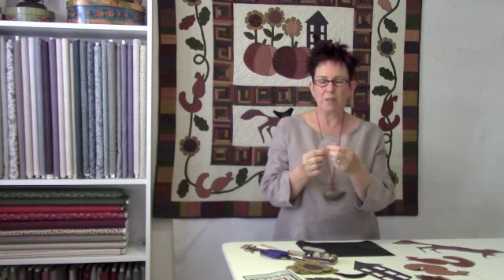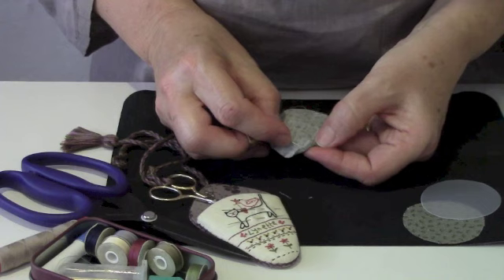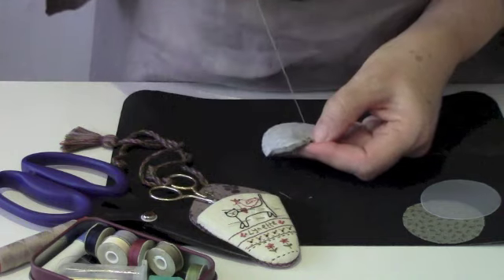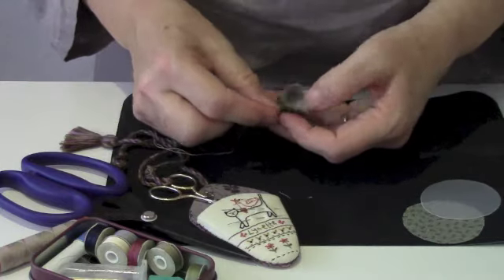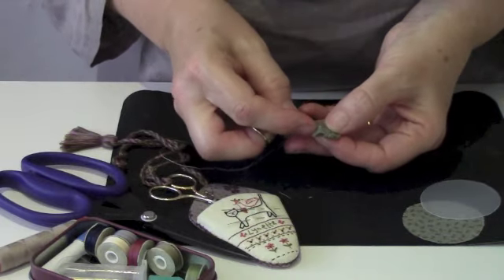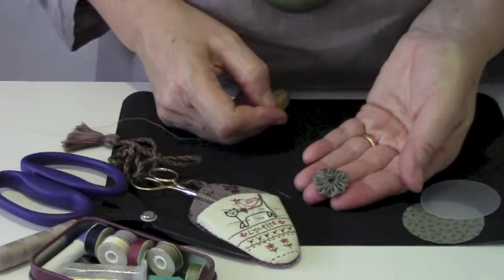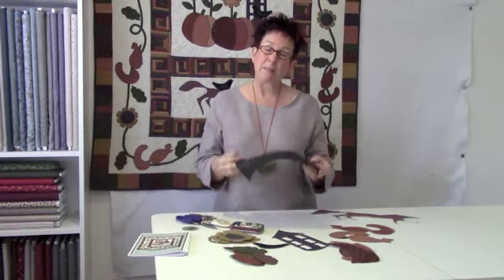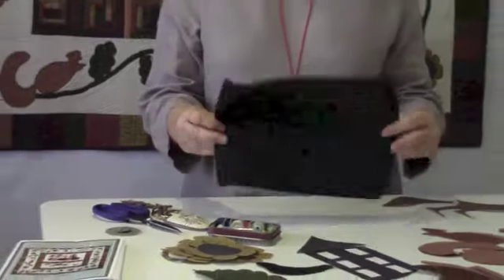TQS BOM 2015 - Lynette Anderson - Month 6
Lynette Anderson shows you how to make yo-yos for the rabbit tails for the TQS BOM 2015 My Country House.